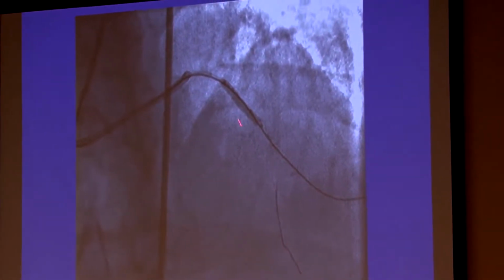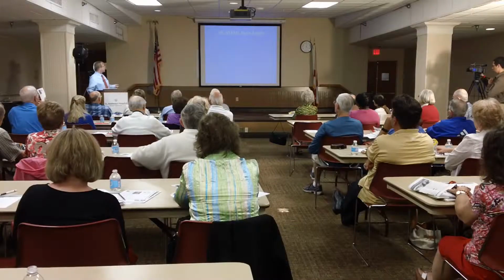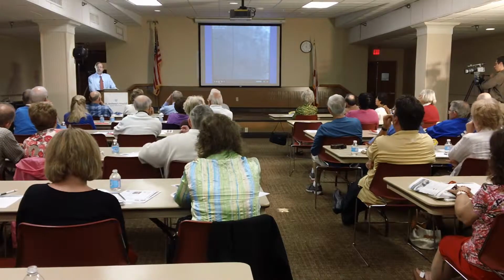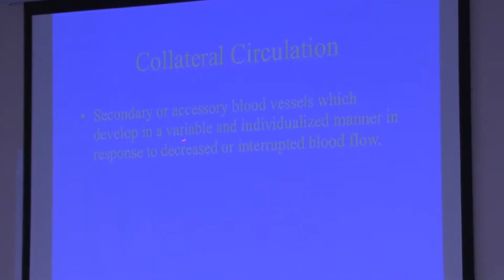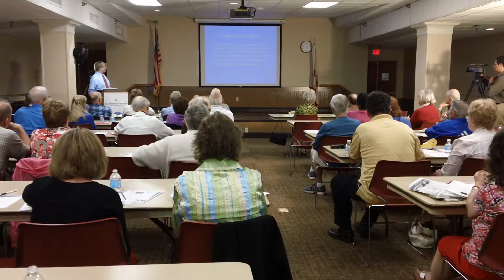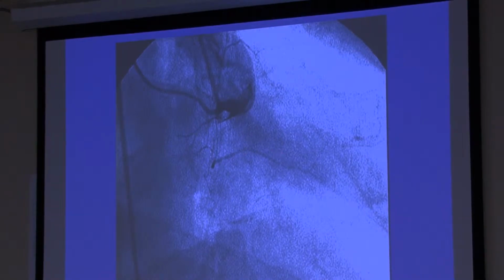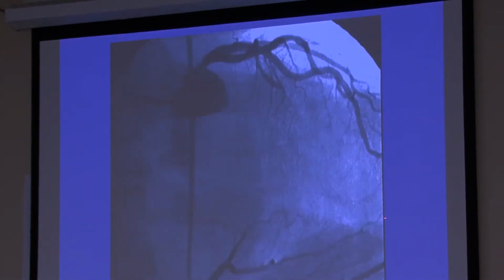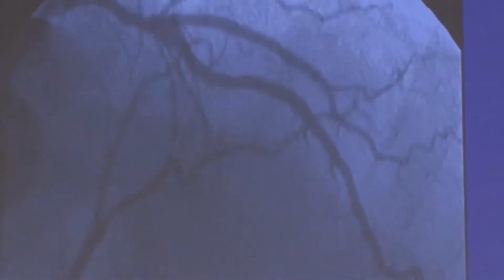How To be Your Own Best Doctor Part 2